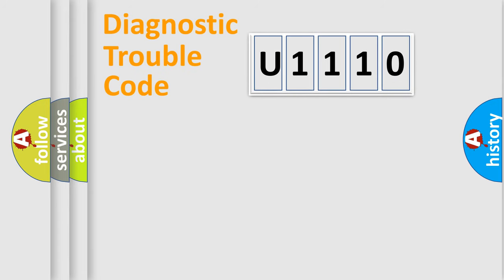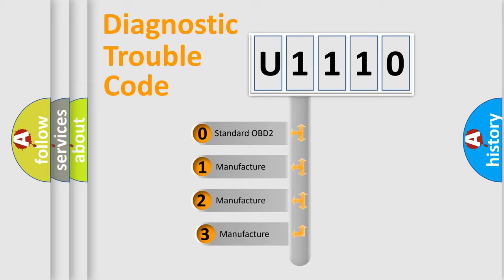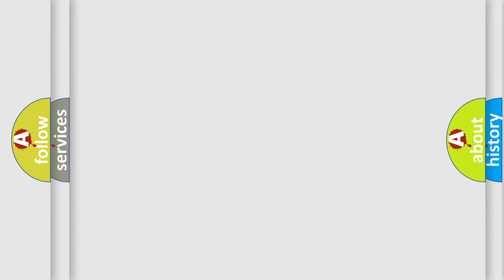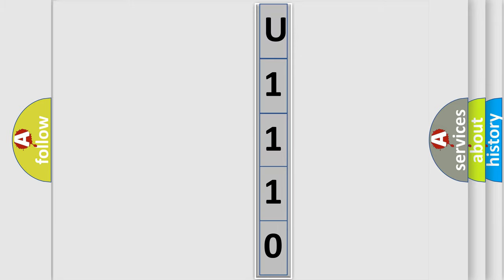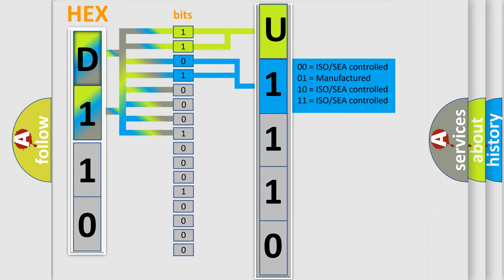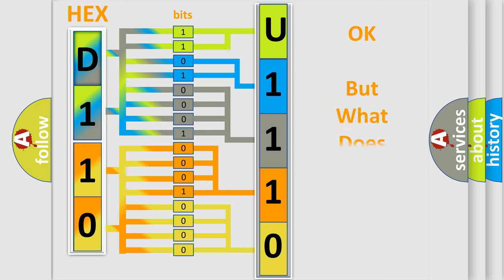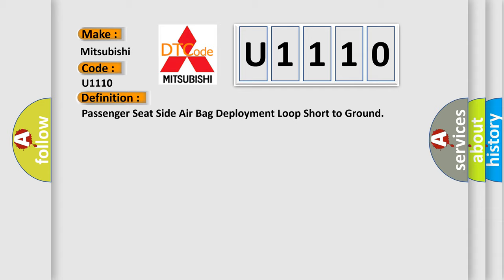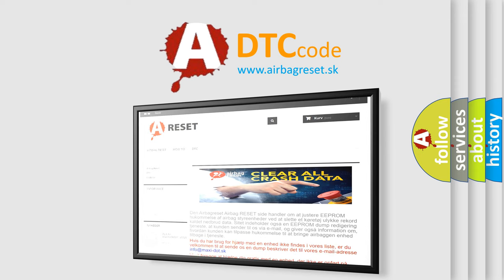DTC Mitsubishi U1110 Short Explanation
Contents:
0:21 Basic DTC analysis according to OBD2 protocol standard.
1:48 Insight into programming
2:58 A diagnostically understandable description of the Diagnostic Trouble Code
3:05 Basic error definition

Make:
Mitsubishi
Code:
U1110
Definition:
Passenger Seat Side Air Bag Deployment Loop Short to Ground
Description:
Ignition voltage is between 9-16 V.
Cause:
The passenger seat side air bag high and or or low circuit is short to ground.